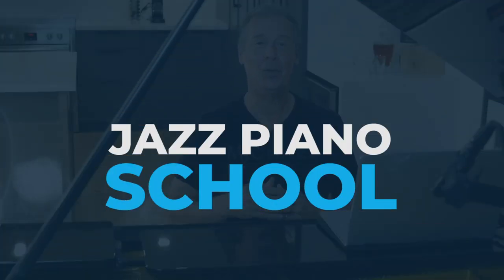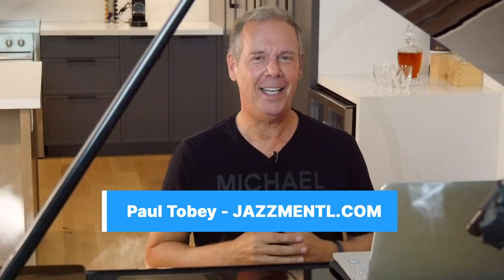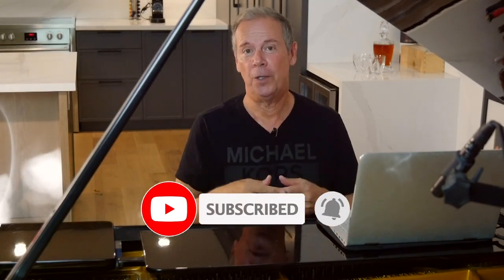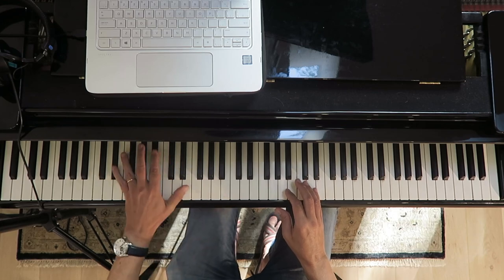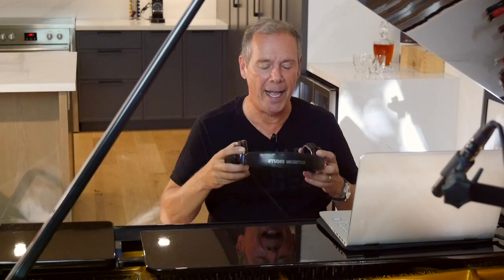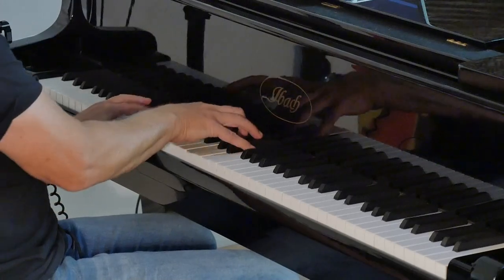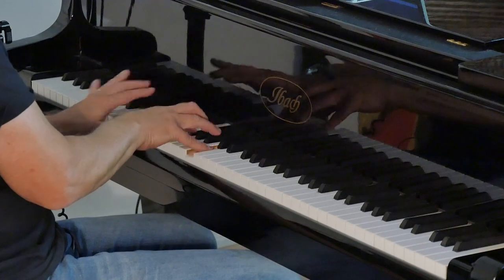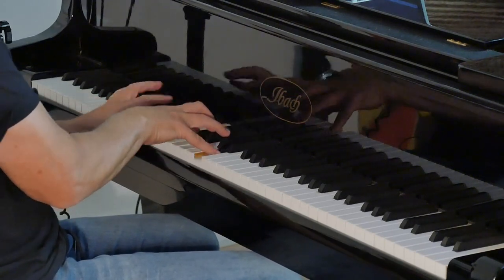Jazz Pro Reviews Your Jazz Videos! 😱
Get better - faster! I review 5 emerging artist videos. Am I sending them back to Jazz Piano Jazz School? I selected 5 videos submitted to a jazz group on FB. Are they swinging backwards? Where can they improve? What do I hear? As a jazz pro, what do I recommend? Always be learning 💗

Listen to it again & again!
Paul Tobey

00:05 Jazz Piano School
01:28 Jazz Piano Review - 1
03:39 Jazz Piano Review - 2
08:20 Jazz Piano Review - 3
14:02 Jazz Piano Review - 4
16:32 Jazz Walking Bass Line

🎵🎵🎵 How to Solo Jazz Piano Left Hand

🎹 You May Also Like this:  How to Play a Walking Bass Line on Piano

⭐⭐⭐⭐⭐ WHAT CRITICS SAY ABOUT PAUL TOBEY

Pianist-composer Paul Tobey, judging from Street Culture, may well turn out to be the next distinctive jazz pianist to emerge from Canada…On these tracks, and others throughout this diverse, outstanding album, Paul Tobey leaves no doubts about his Street credibility."
--Drew Wheeler, CDNOW Senior Editor-Jazz

"Tobey is light and exceedingly quick at the keyboard -- his right hand's a real marvel – while Murley, in exceptional form, moves between cloaked lyricism and naked expression in several startling solos." --The Globe and Mail,

"The twelve songs on the CD are all Tobey originals, mostly mid- to up-tempo stuff, very energetic, spontaneous, with a distinctly "now" sound to them, with some great blowing, and some joyously inventive piano work from one of the most original and talented young pianists of the day. I don't know what kind of an audience he has, but he deserves a huge one." --The American Reporter,

"4 Stars…this quartet is filled with not only boundless energy, but with the ability to play the quiet sentiment and rhythmic language that allows their listeners to connect to the remarkably detailed imagery Tobey has composed and is improvising. Beautiful melodies and a lyrical approach to the compositions are elements that also make Tobey's music interesting and should garner him loyal fans." --All Music Guide

"The CD represents the arrival of a mature artist with not only a performance capacity of the highest level, but also the compositional imagination for a varied repertoire through the album's hour-long excursion… who individualistically honors the jazz tradition, even as he extends it."
--Don Williamson, All About Jazz

🎙️ WHAT IS JAZZMENTL?
JazzMentl is a channel for Intermediate to Professional Players. Seasoned players are invited to look at the Advanced Playlists for tutorials tailored to that level. Intermediate players will enjoy both the Intermediate and Advanced playlists - as you may often find suitable material to your level in either.  There are over 300 videos on this channel. If I did not yet produce content suited for you, simply drop your suggestion in the comment section below!

PaulTobey is a Multi-Award Winning Concert Jazz Pianist/Composer. He released 8 albums, has been featured in documentaries and is listed as a Jazz Master in jazz book editions.  Once signed to Arkadia Jazz, Paul toured the world as a recording artist and was featured on stages such as the Hague Jazz festival, the Yokohoma Jazz Festival, and the Montreal Jazz Festival to name but a few. Amongst his awards, he won "Jazz Educator of the Year" by the International Association of Jazz Educators, Pianist of the Year, Recording of the Year, and a Juno Nomination.